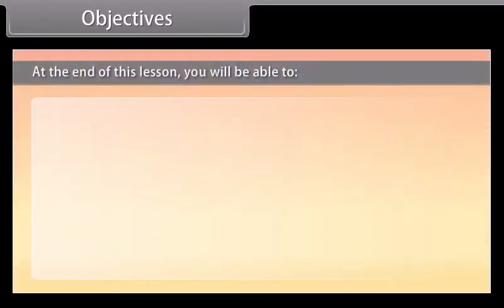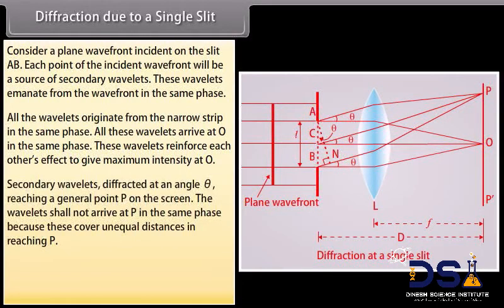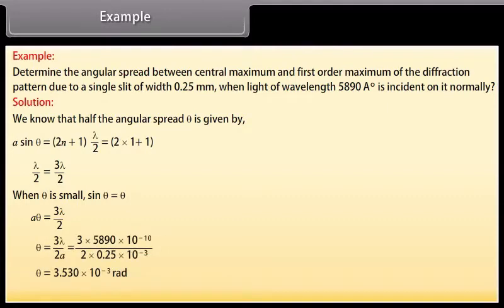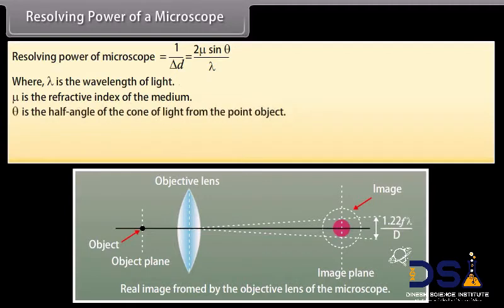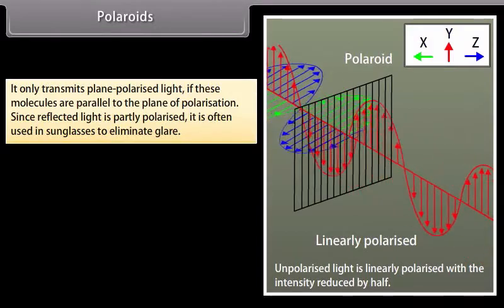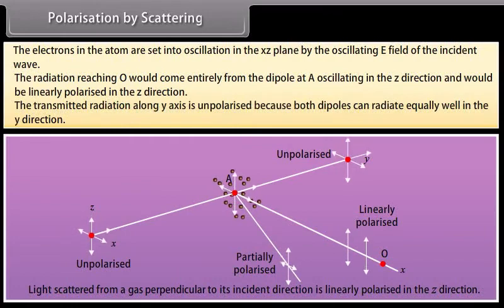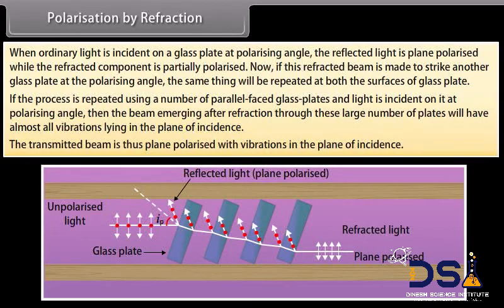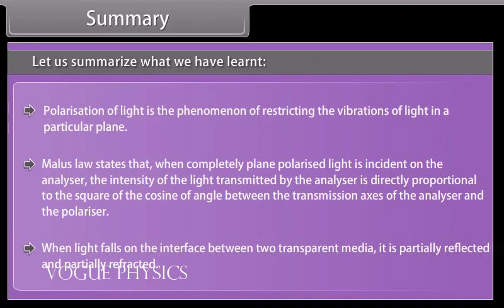WAVE OPTICS ANIMATION II